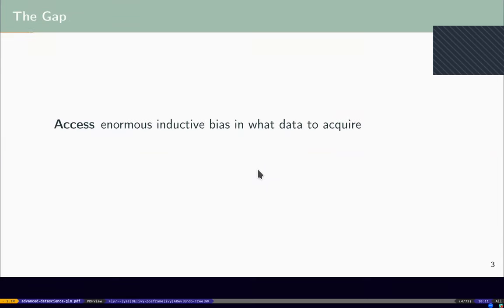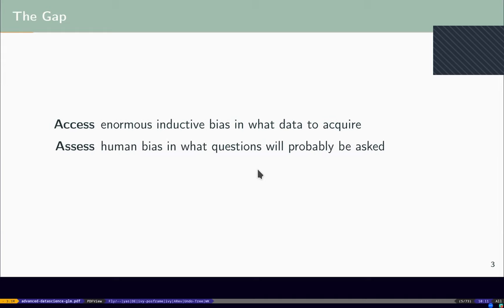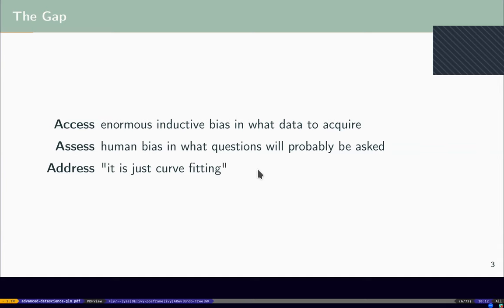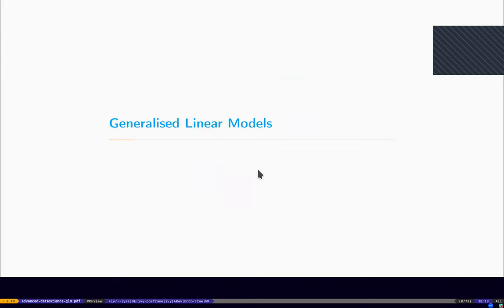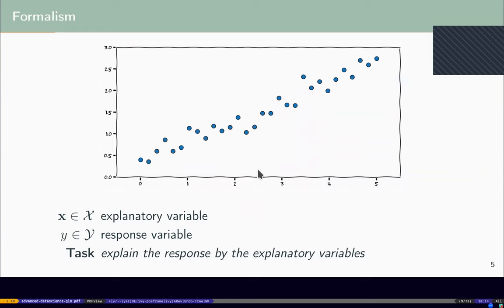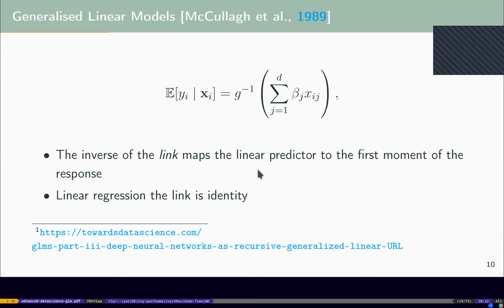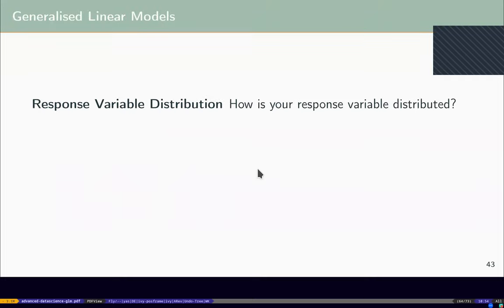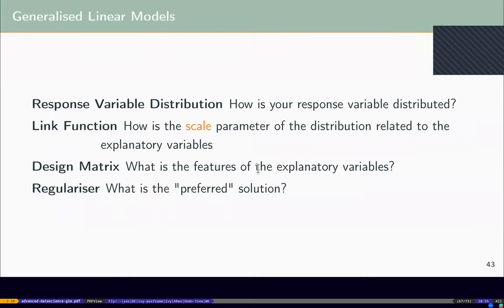Advanced Data Science 2022 Lecture 6: Generalised Linear Models